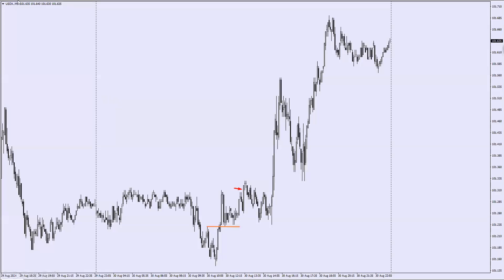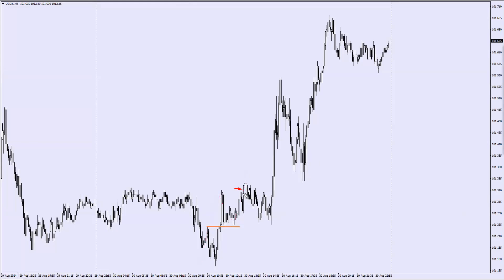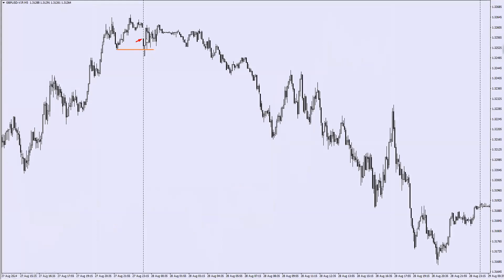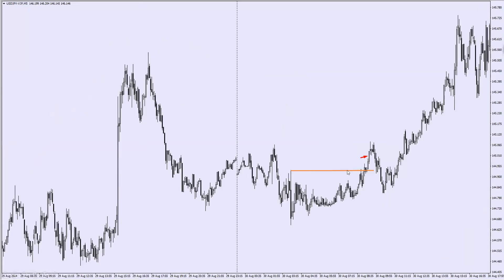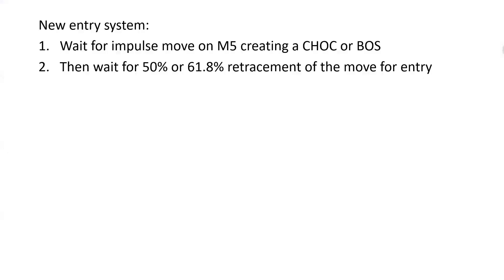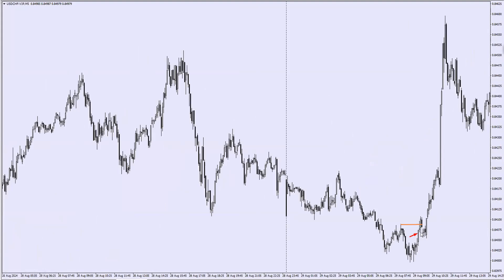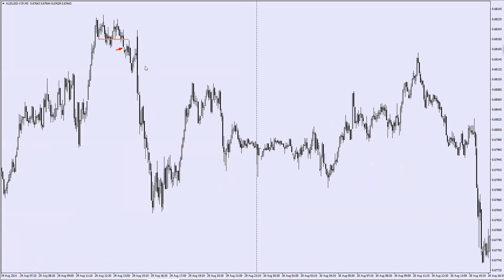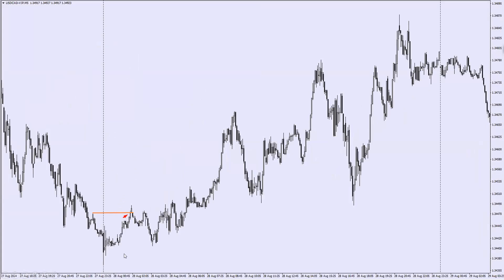Weekly Post-Trade Analysis for the trades from 26th to 30th Aug 2024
What will you learn in this class :
1) Providing the guide line to identify the valid entry candle pattern and entry price action patterns based on the VT Markets weekly market analysis report.
2) How did the candle patterns and price action patterns can help us to filter the losing trades?
3) The Live trades case study for USDX, GBPUSD, USDJPY, USDCHF, AUDUSD and USDCAD.

If you would like to know more about free weekly market analysis report,